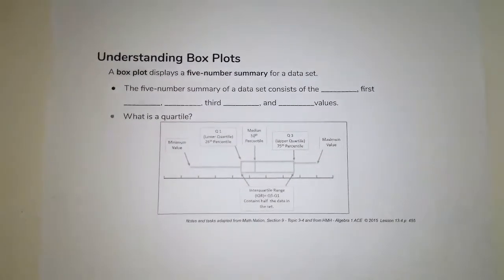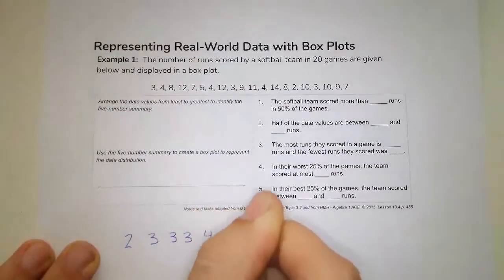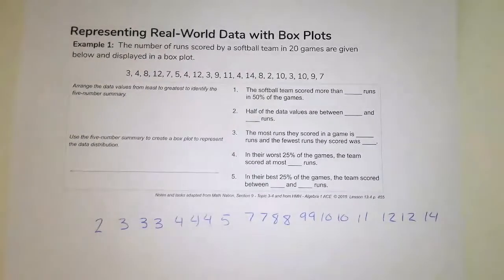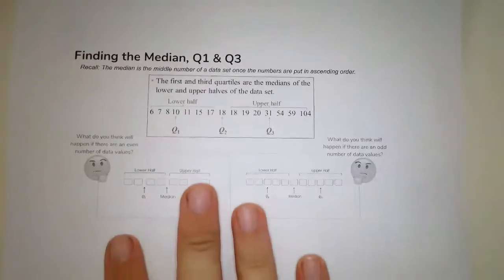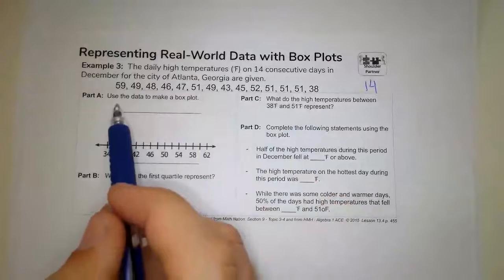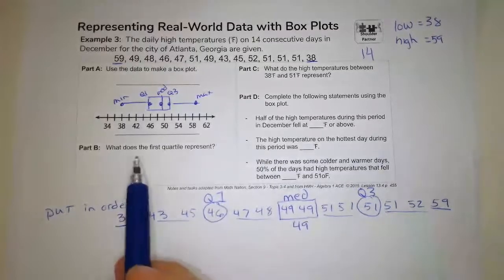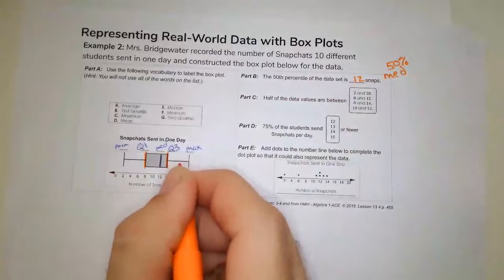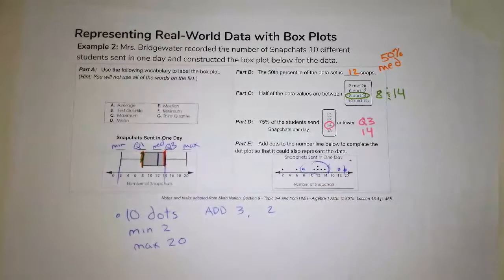Unit 3.3 - Lesson 2 - Box Plots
3.3 Lesson 2